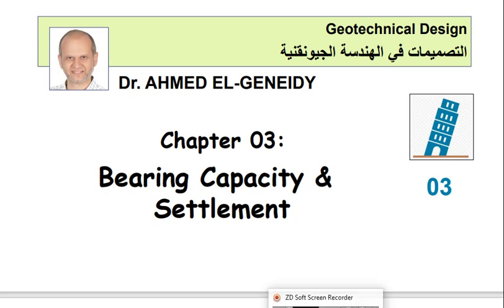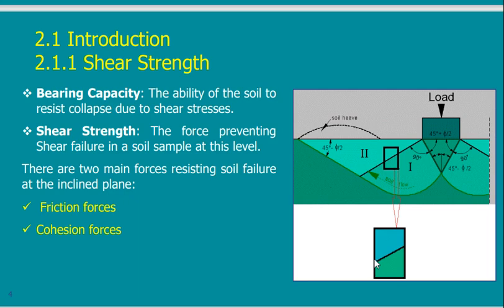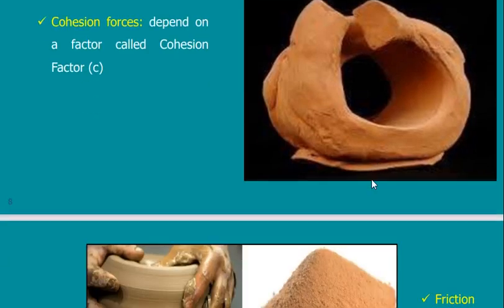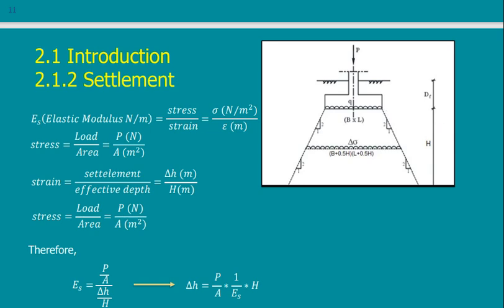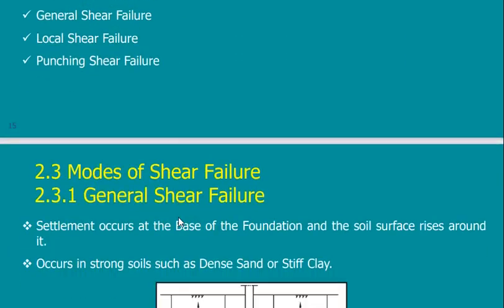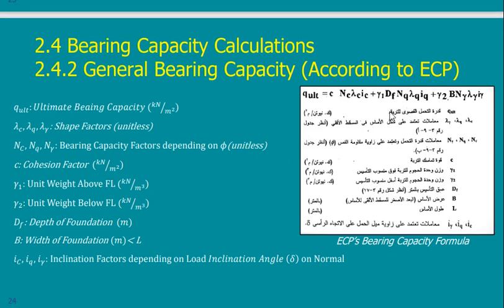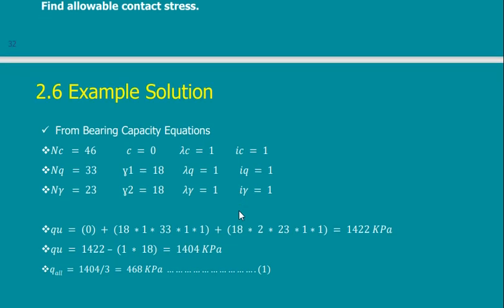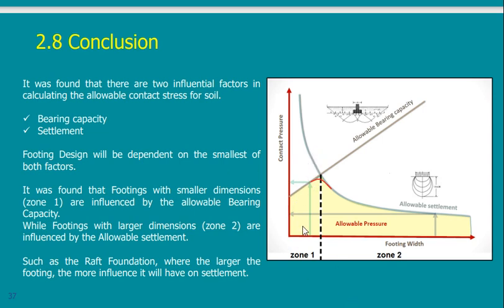(3/9) Bearing Capacity and Settlement – Geotechnical Design